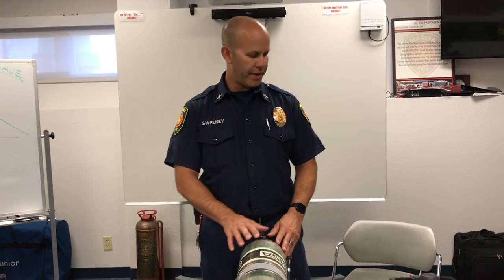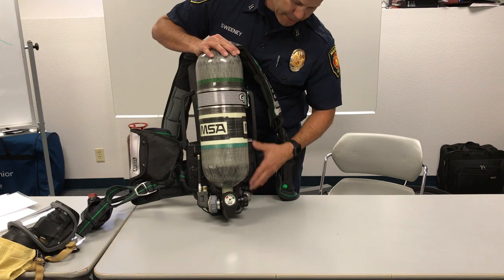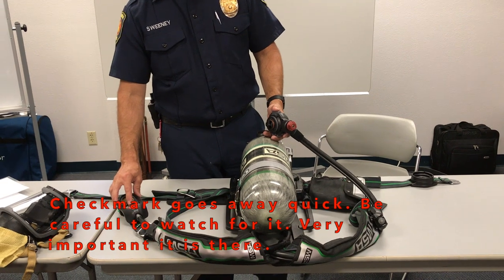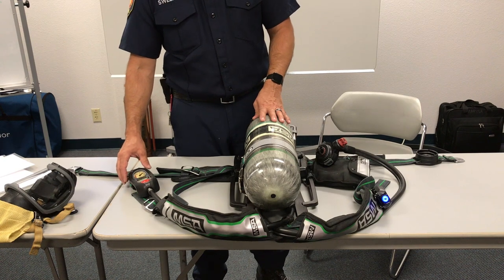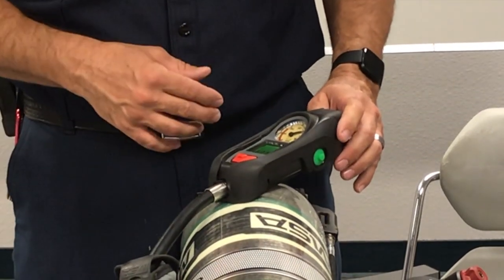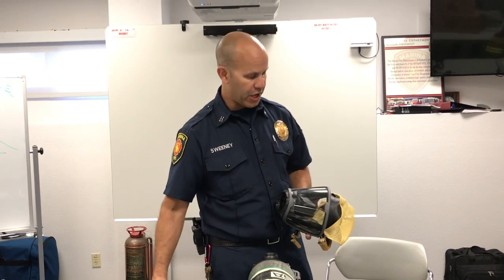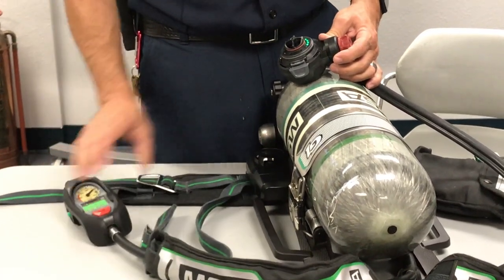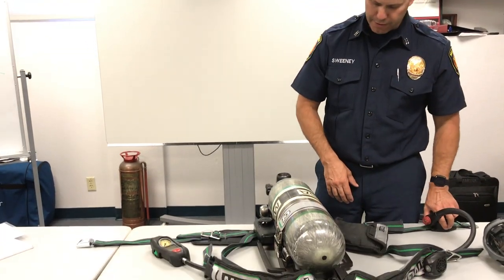MSA G1 Weekly Function Test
Weekly Function Test for the MSA G1 SCBA for the Marina Fire Department.